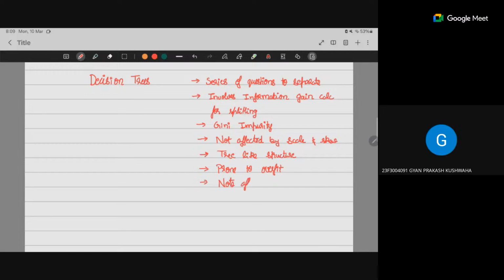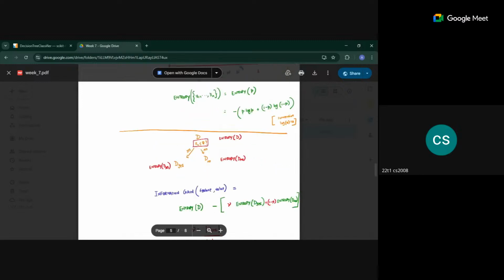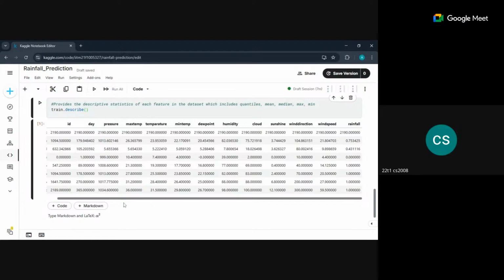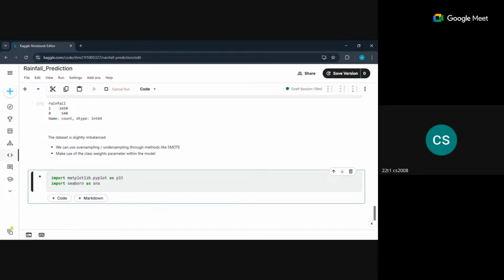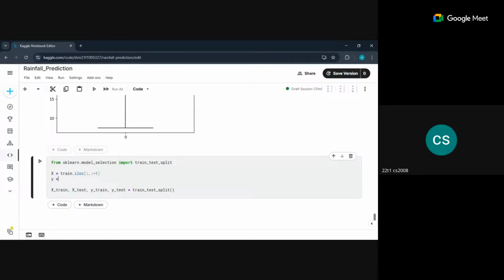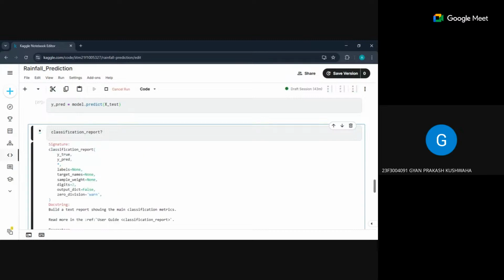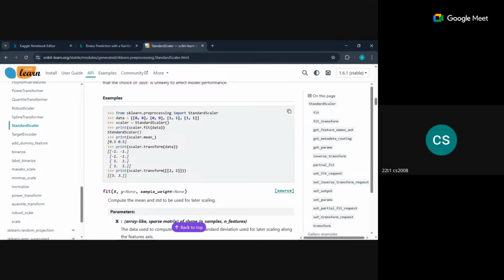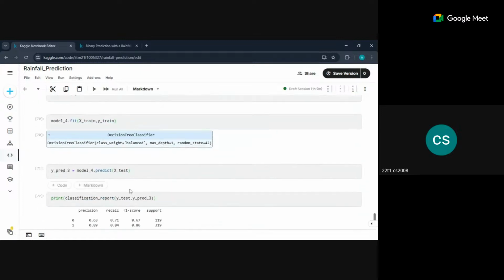Week 9 Session 1